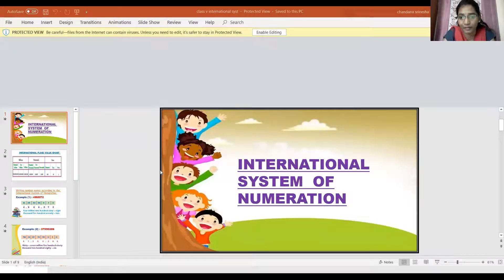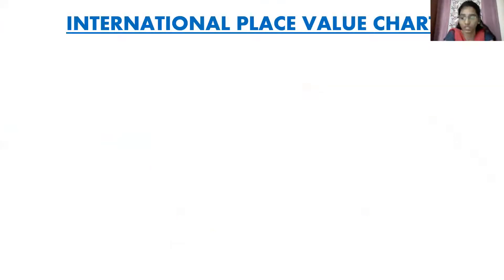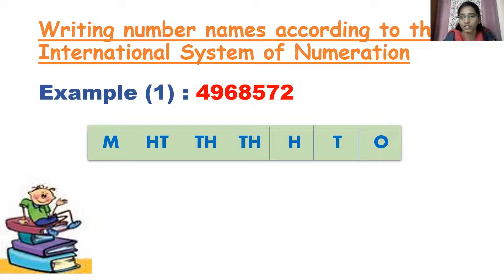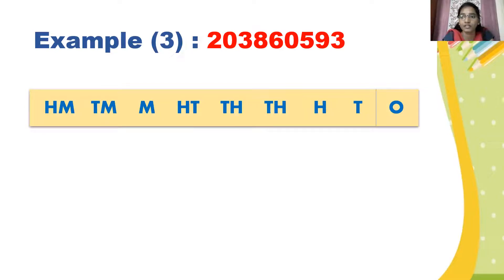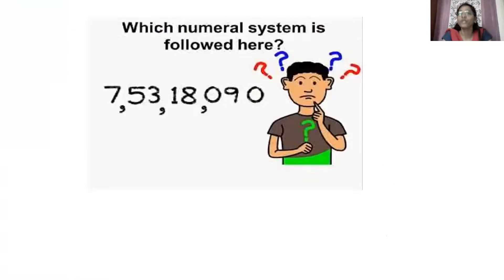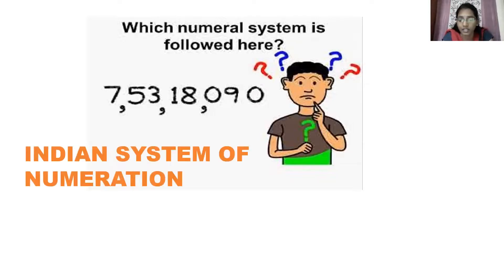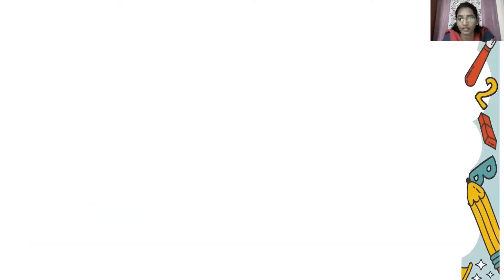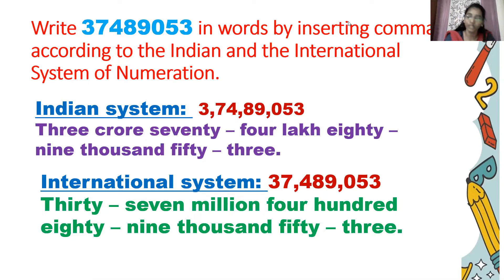STD -V- MATH -CH .1. INTERNATIONAL SYSTEM OF NUMERATION